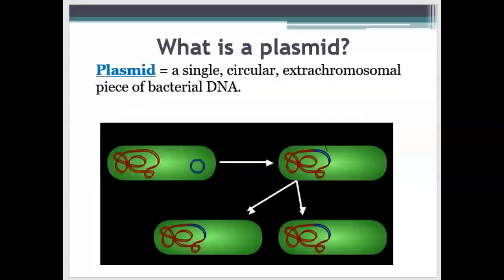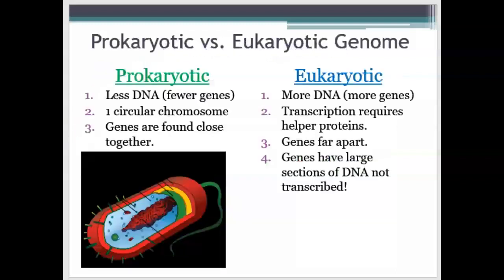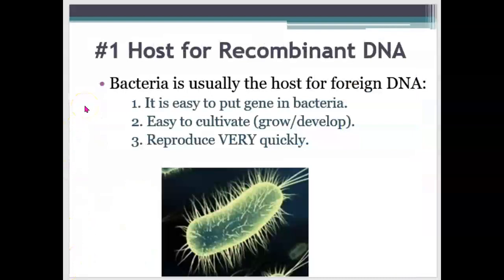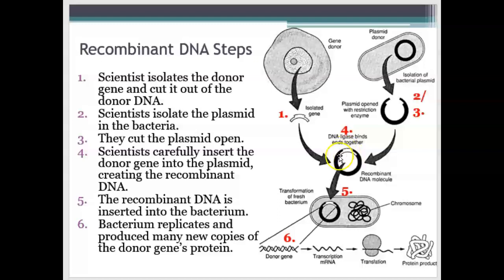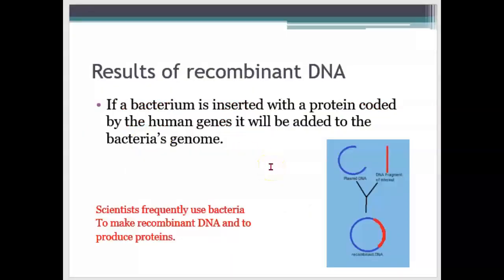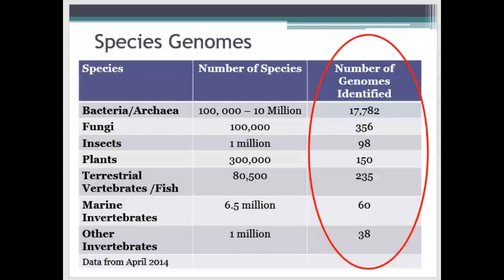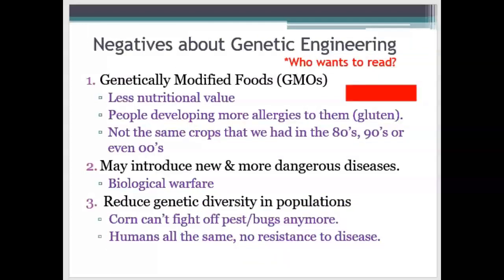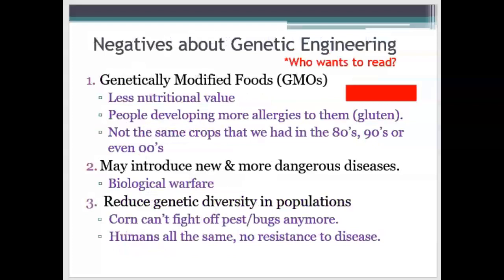Bio B U1 Biotechnology & Engineering